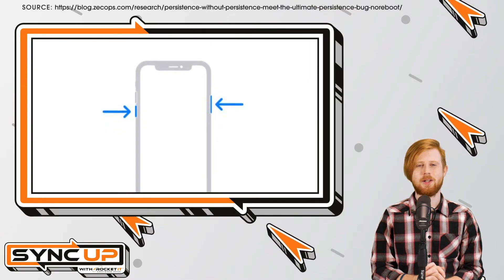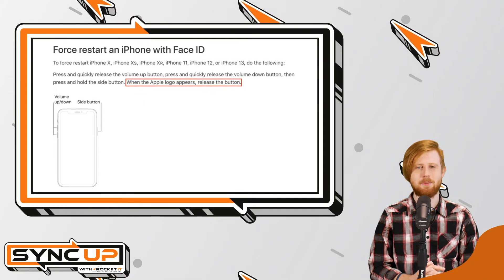iPhone NoReboot Attack Fakes Shutdown to Spy on You | Sync Up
When it comes to iPhone security, shutting down your device should be the ultimate safety measure, right? Unfortunately, details have emerged of a new hacking technique that tricks iPhone owners into thinking they’ve powered down their device, when in reality it remains online. We’ll help you ensure cyber criminals aren’t listening in on your conversations as we sit down and sync up with Rocket IT’s weekly technology update.

Sync Up With This Week’s Technology News

In this episode, you’ll hear about:
An iPhone vulnerability known as NoReboot
How NoReboot fakes an iPhone shutting down
How this vulnerability could lead to spying from hackers
Why there isn’t a patch for the NoReboot hack
How you can protect your iPhone from an attack